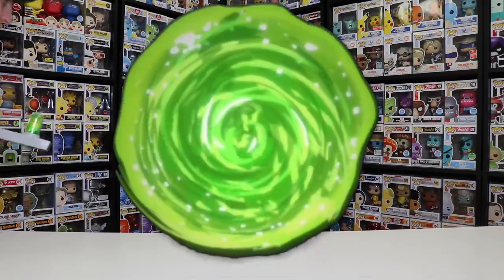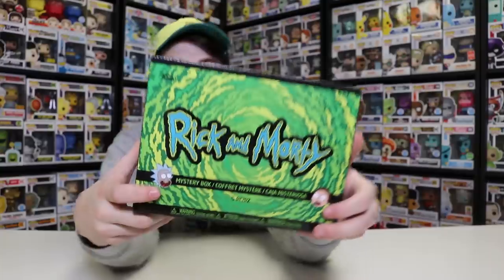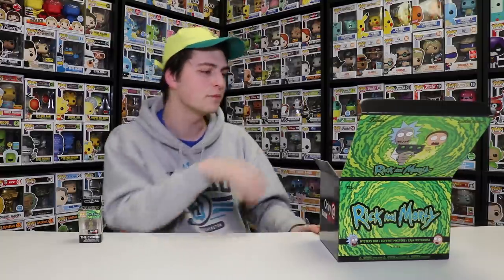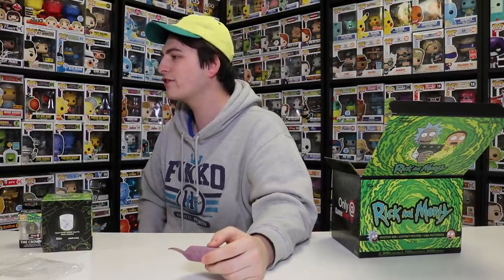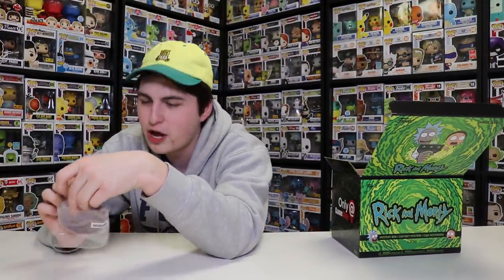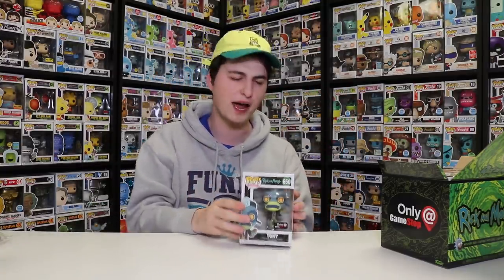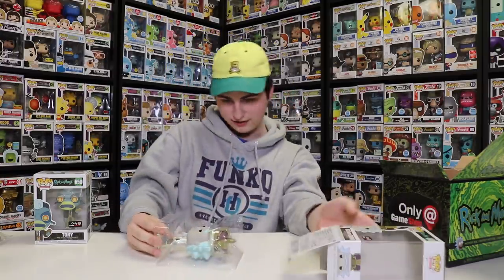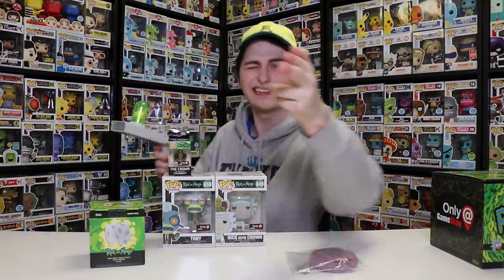Rick and Morty Season 4 Funko Pop Collectors Box | King of $#!+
Today we are taking a look at the brand new GameStop Rick and Morty Collectors Box

Stashpedia: @topppops